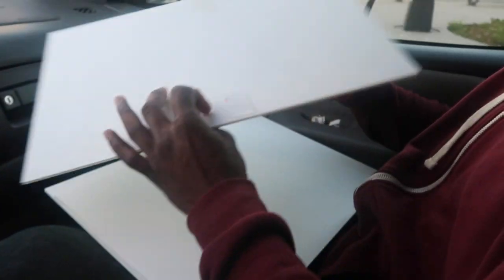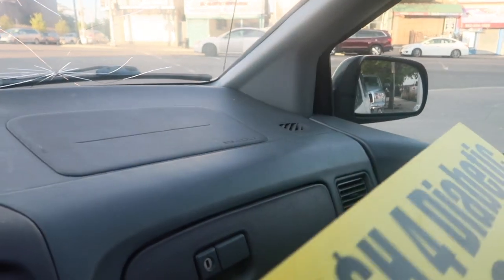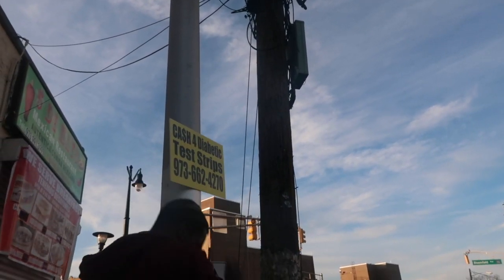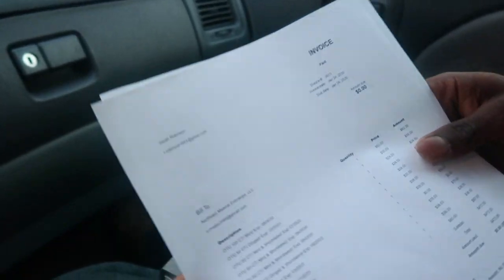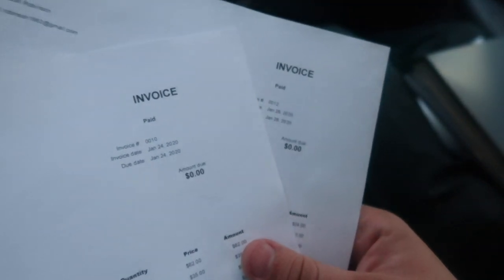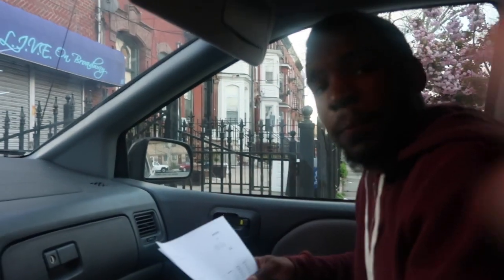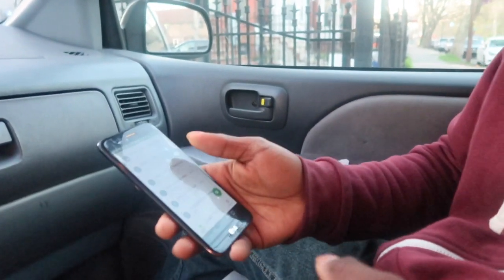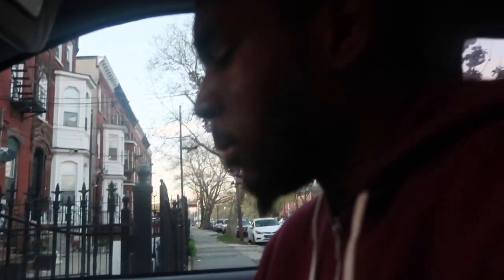The CRAZY PROFITS Of Reselling Diabetic Medical Commodities (Day In The Life)